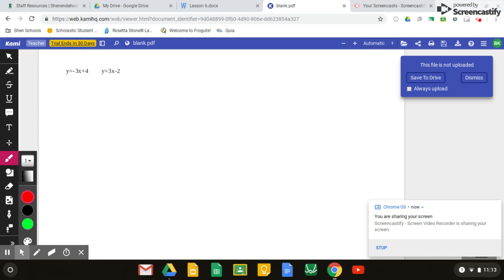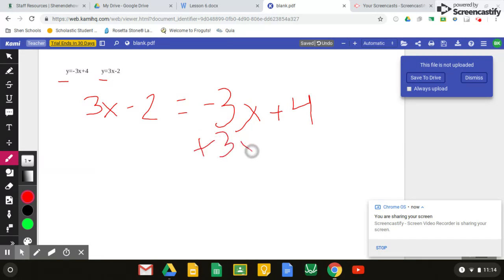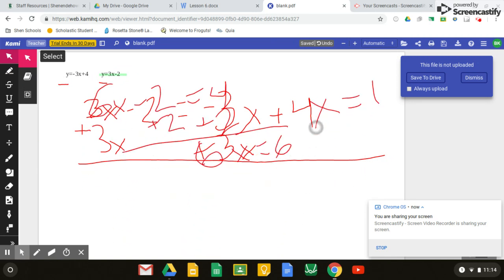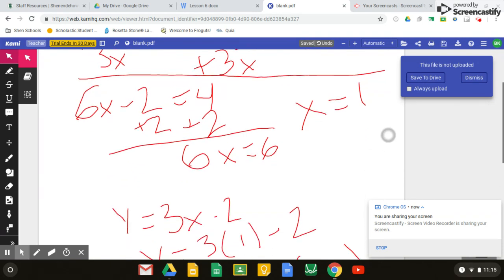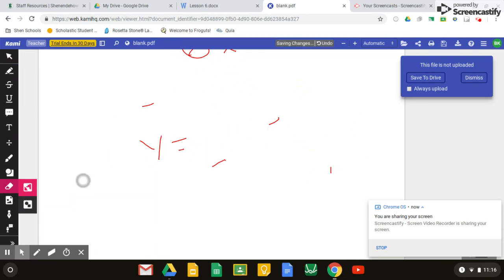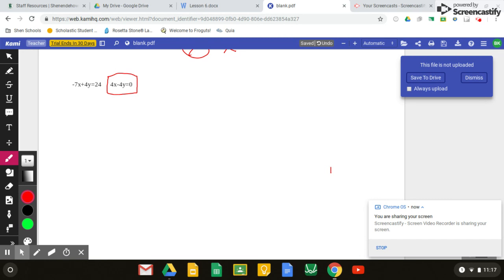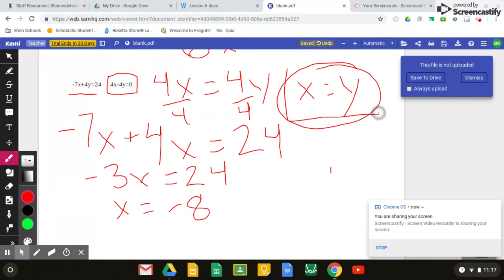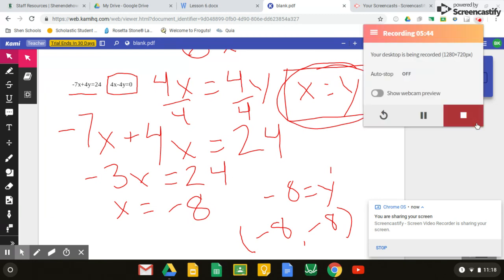Systems of Equations lab